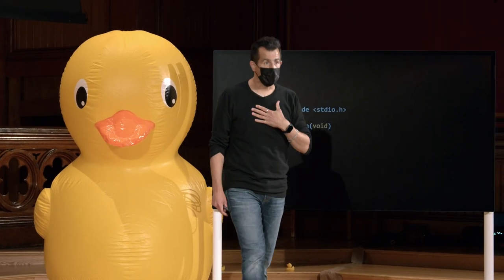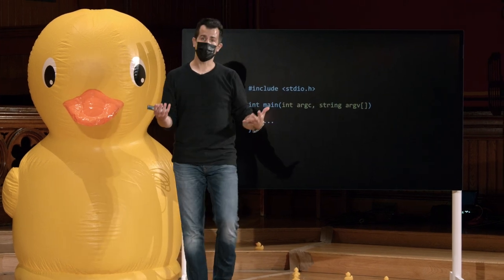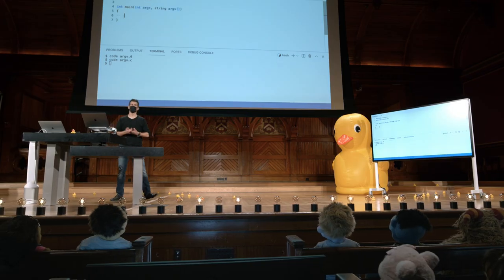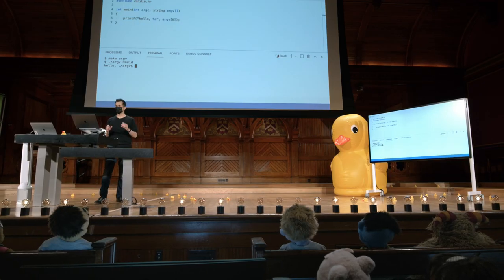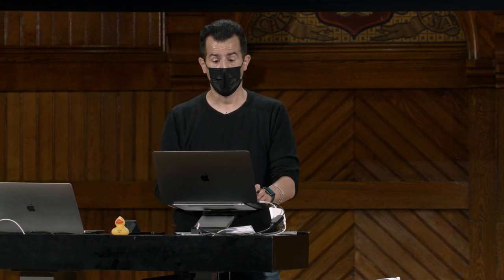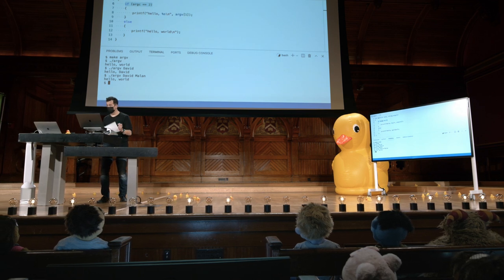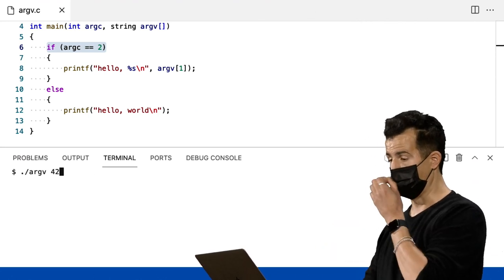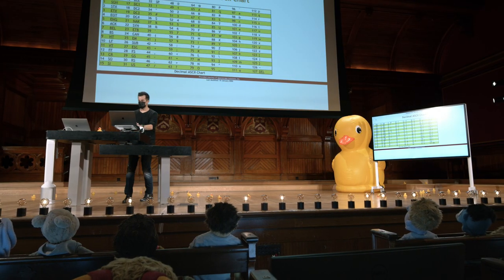Semana 2 - Arranjos - argc e argv - [DUBLADO] - CS50 2021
Para pular a introdução:
0:42 argc e argv